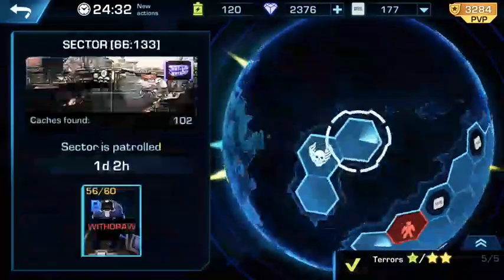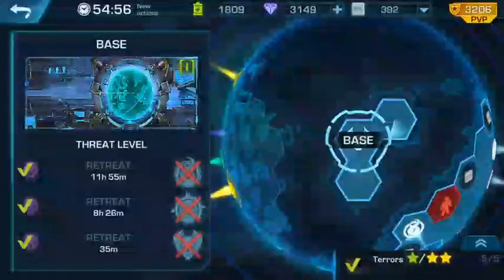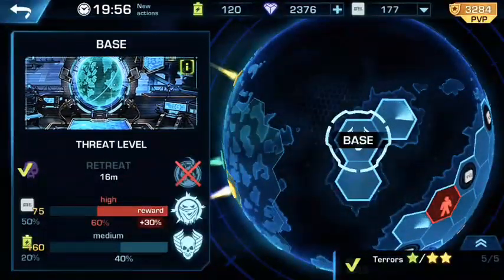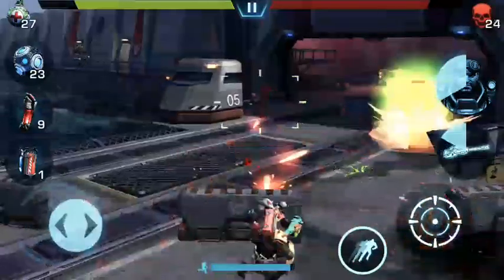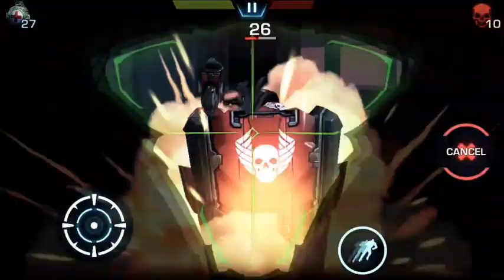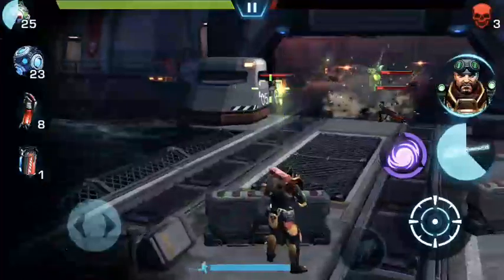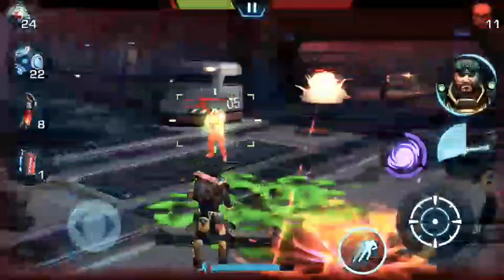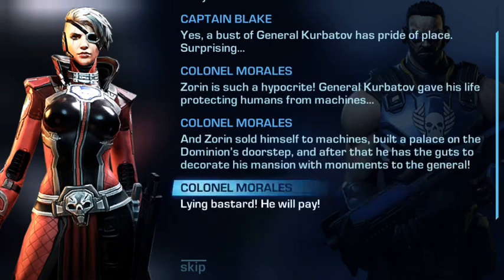EVOLUTION 2: BATTLE FOR UTOPIA - ZORIN'S FORTRESS PT 2, TERROR THREAT LEVEL EXPLAINED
Welcome to ZGC! No hacks. No cheats. Today, went over the new Terror Threat Level mechanic that along with the latest update for Evolution 2: Battle for Utopia. The Terror Threat Level show how active the factions are, and by completely suppressing one, you won't have to worry about them for 12 hours. Tired of facing hordes of Xi? Say goodbye to them for half a day when you bring their Terror Threat Level to zero. We also did some more of Zorin's Fortress. We learned that Colonel Morales really wants Zorin dead. And no cart deaths! Hope you enjoyed.

For more info on anything DFFOO, look to the Dissidia Database. Here you can find information past, present, and future so you can start building your favorites to perfection, or prep for an upcoming arrival! All the pros use it, and so should you!

Follow ZGC on these platforms

Join me in DFFOO GL! ID: 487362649

Hope you have an awesome day, Gamer! I will see you later!